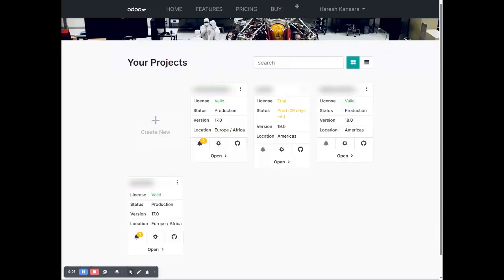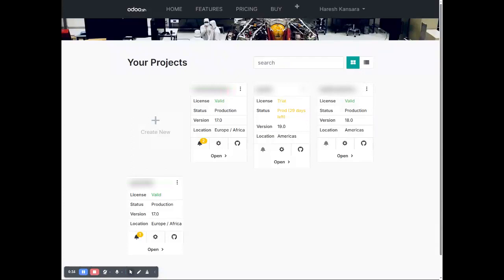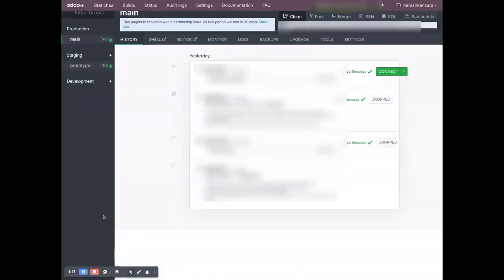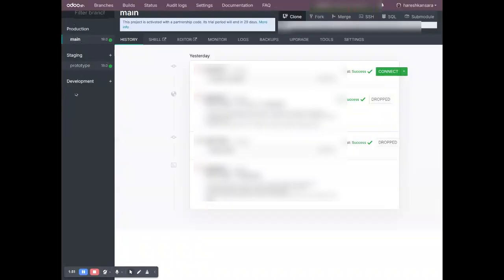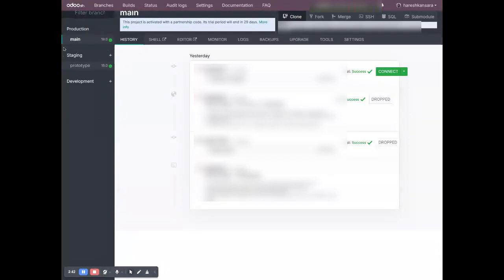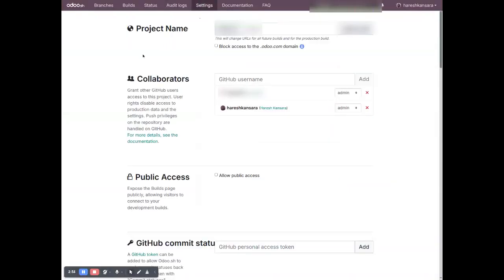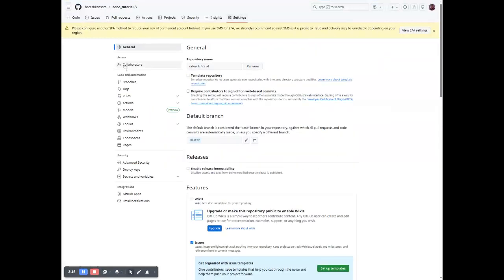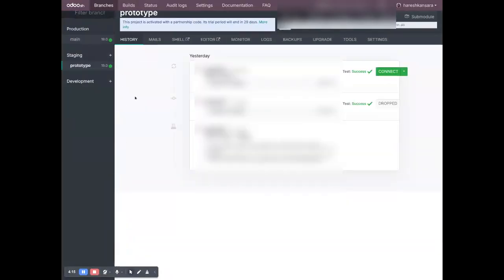Odoo.sh Complete Guide: Add Users, Set Developer/Test/Admin Access & GitHub Permissions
Unlock the full power of Odoo.sh with this complete step-by-step tutorial! 🚀
In this video, I explain how to add users to Odoo.sh projects, assign permissions like Developer, Tester & Administrator, and how to give developers GitHub repository access to push code successfully.

Whether you are an Odoo developer, project manager, business owner, or tech enthusiast, this video will make your Odoo.sh user management super easy and crystal clear.

👉 What you will learn in this video:
✔️ How to add users to Odoo.sh project
✔️ How to assign Developer, Tester & Administrator permissions
✔️ How to manage Odoo.sh team roles
✔️ How to connect Odoo.sh project with GitHub repo
✔️ How to give developer access to push code in repository
✔️ Best practices for managing secure and professional Odoo environments

📌 This tutorial is perfect for:
Odoo Developers
Odoo Partners
Companies using Odoo Enterprise
Technical Leads & IT Managers
Odoo Beginners & Professionals

📢 Share it with your Odoo community